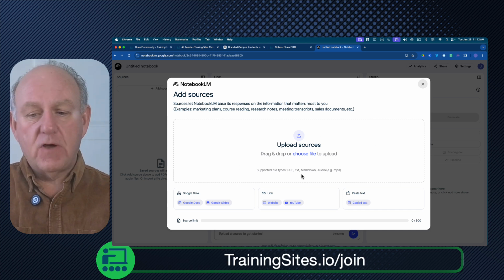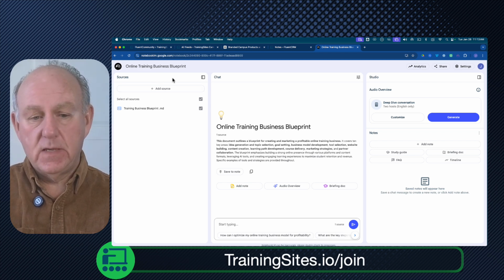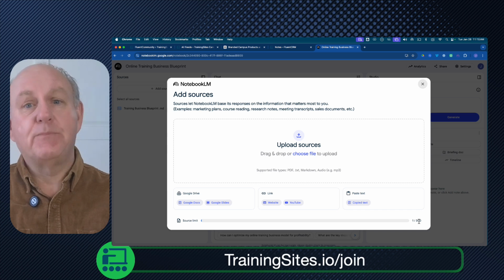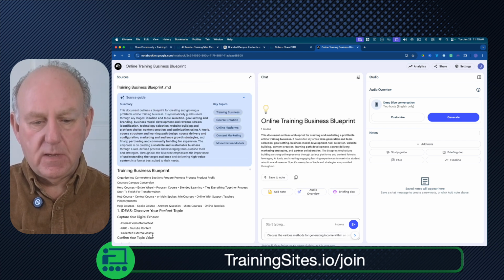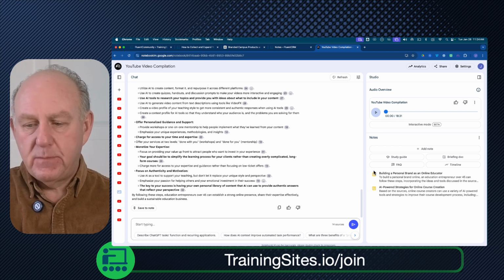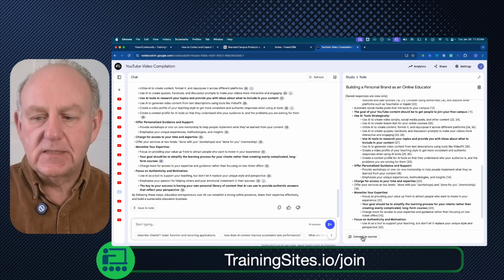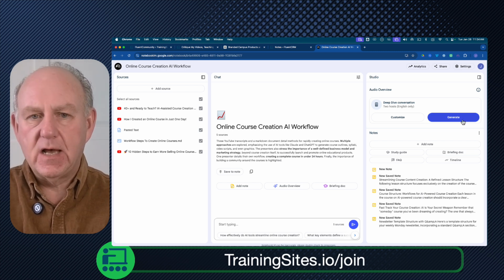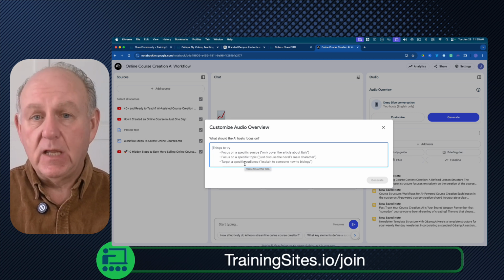Google NotebookLM Is the Secret Weapon of Video, Tutorial & Course Creators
Discover how Google NotebookLM is transforming the way online course creators, tutorial makers, and educators approach content creation.

In this video, I reveal why traditional methods are holding you back and how this AI-powered tool can save you hours while enhancing your creativity.

🔑 Learn how to:
Replace outdated methods with cutting-edge AI tools.
Streamline your course creation process.
Unlock smarter ways to create tutorials and lessons.